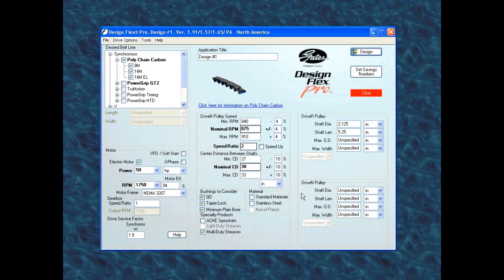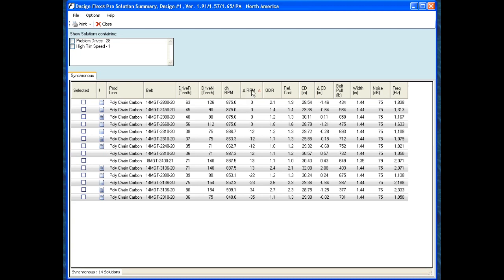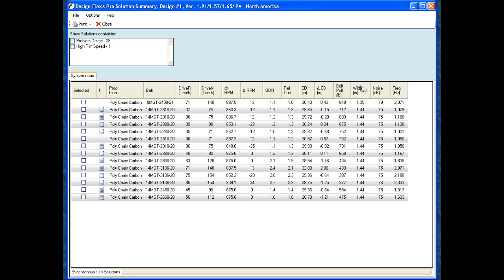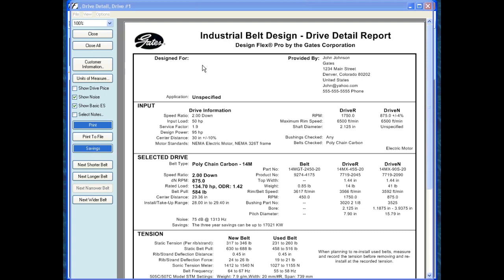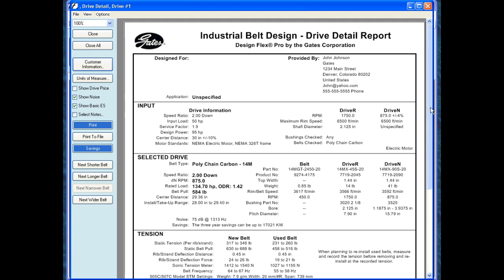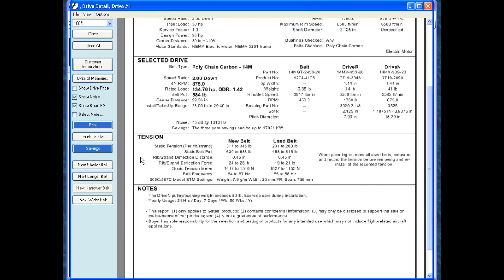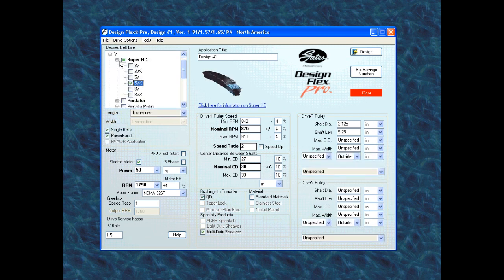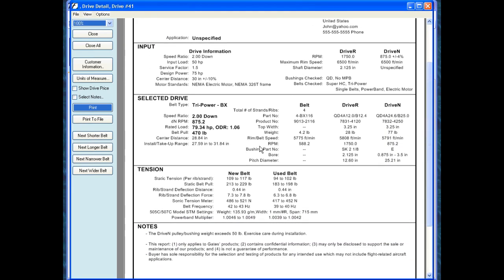Intro to Design Flex Pro Part 2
Learn how to sort through the suggested products and solutions for Drive Application within the Design Flex Pro Summary Report.  Includes step-by-step instructions to navigate the Drive Detail Report, and to create the Design Flex Pro PDF showing your 2-point drive design specifications.